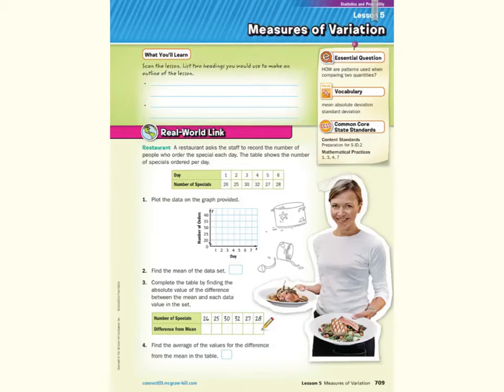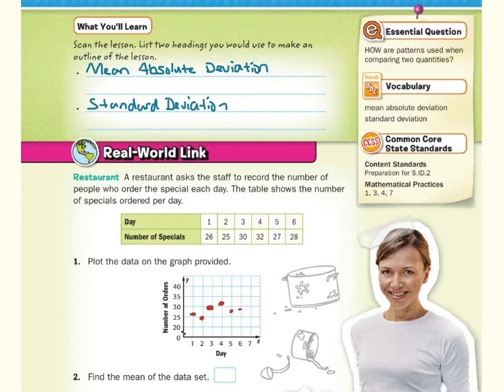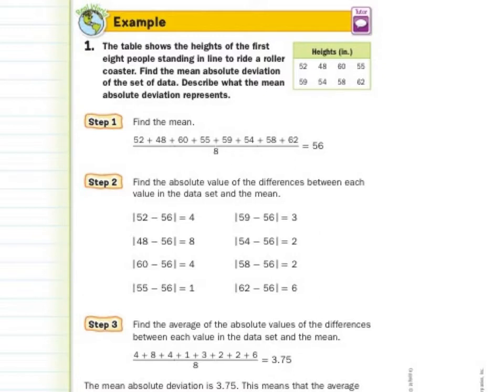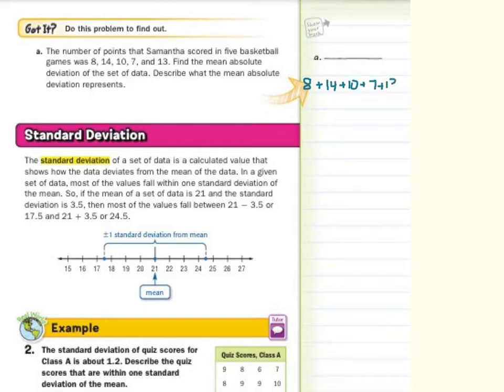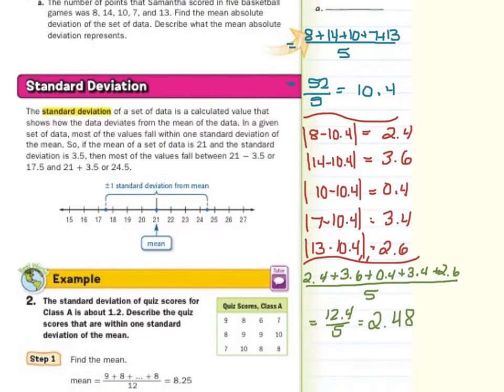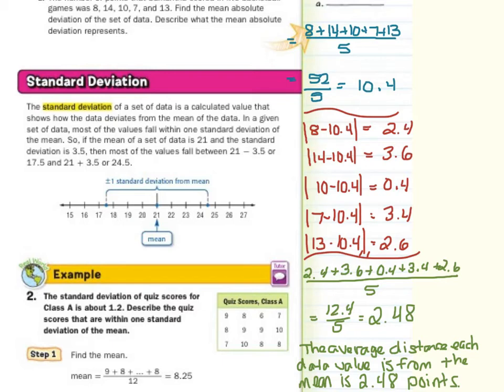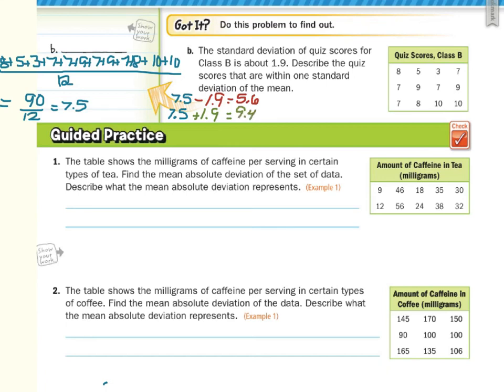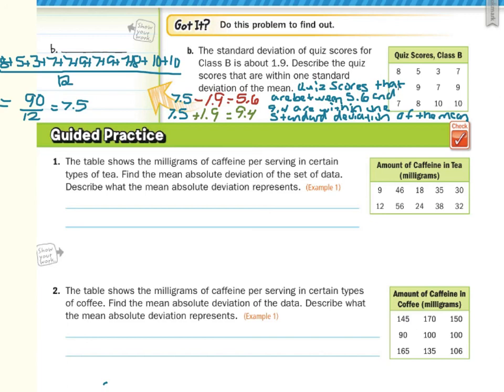Measures of Variation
9.5 - Measures of Variation (8th Grade Math)

Sources of examples/illustrations/pages:
8-4/Algebra I: Key Concept Boxes and Examples  © The McGraw-Hill Companies, Inc. – Carter, John A. Algebra 1. Columbus, OH: McGraw-Hill Education, 2014. Print.

8-3/Course 3 Math: Book Pages and Examples © The McGraw-Hill Companies, Inc. – Glencoe Math Course 3

7-4/Pre-Algebra: Key Concept Boxes, Diagrams, and Examples  © The McGraw-Hill Companies, Inc. – Carter, John A. Glencoe Math Accelerated. Columbus, OH: McGraw-Hill Education, 2014. Print.

7-3/Course 2: Book Pages and Examples © The McGraw-Hill Companies, Inc. – Glencoe Math Course 2